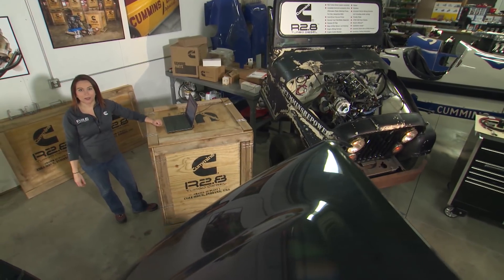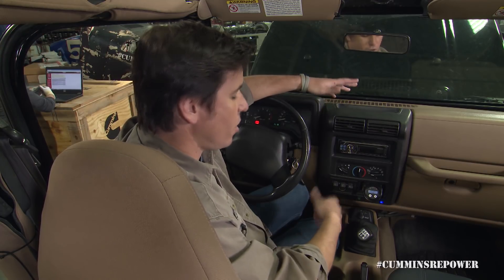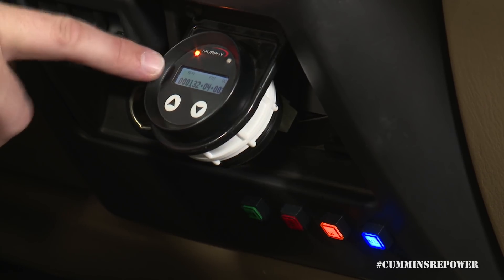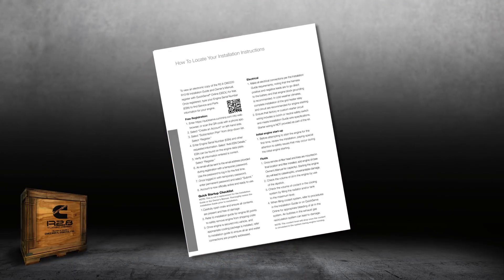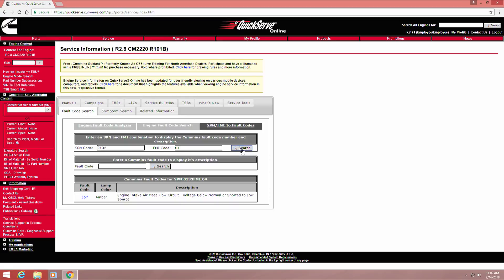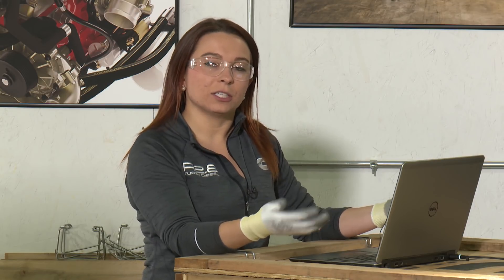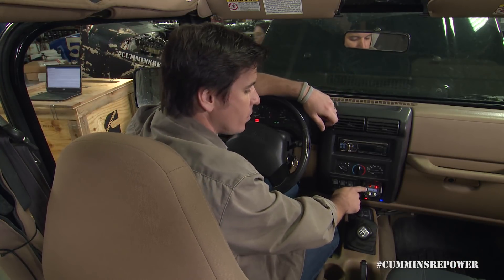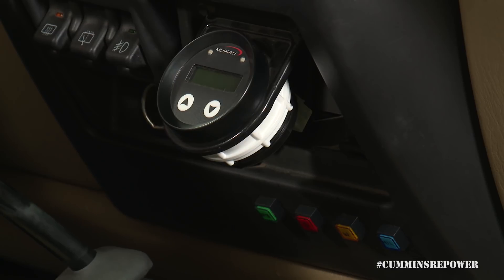Cummins Repower Garage Video 11: R2.8 Troubleshooting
In this eleventh video, we cover topics related to troubleshooting your R2.8 Turbo Diesel installation.